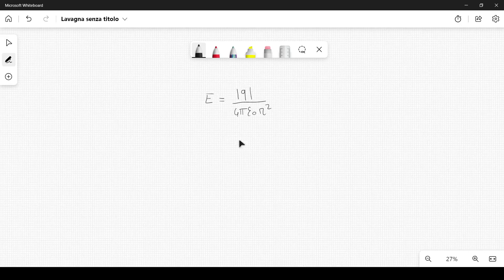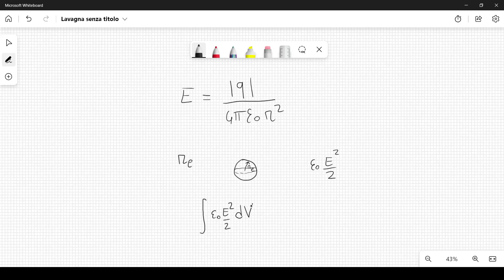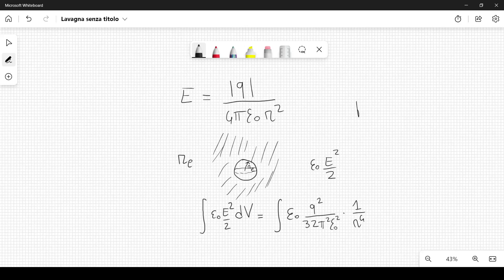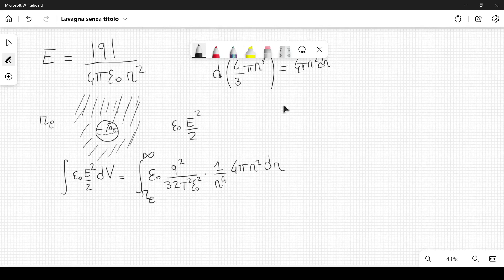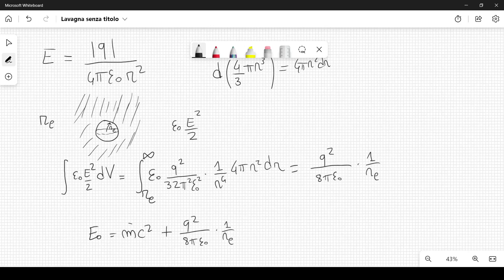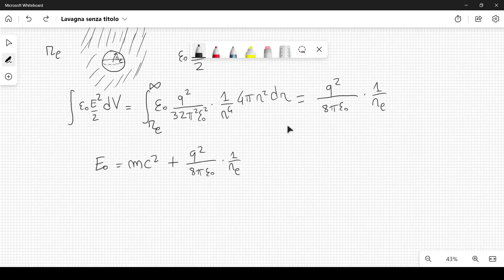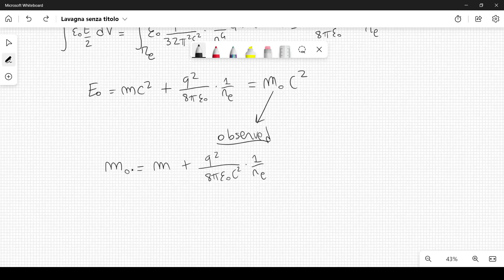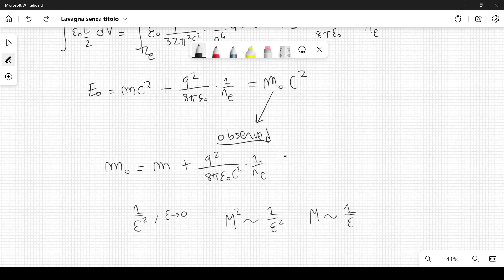Idea behind renormalization in physics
The problem of infinities first arose in the
classical electrodynamics of point particles in the 19th
and early 20th century.

The mass of a charged particle should include the
mass–energy in its electrostatic field (electromagnetic
mass). The total effective mass of a (spherical)
charged particle includes the actual bare mass in
addition to the electromagnetic one. If the bare mass is
allowed to be negative, it might be possible to take a
consistent point limit. This was called renormalization,
and Lorentz and Abraham attempted to develop a
classical theory of the electron this way.

This early work was the inspiration for later attempts at
regularization and renormalization in quantum field
theory.

This video is an excerpt from a course on String Theory.